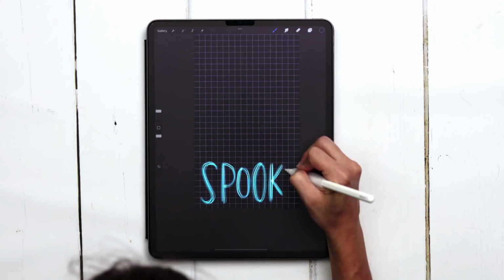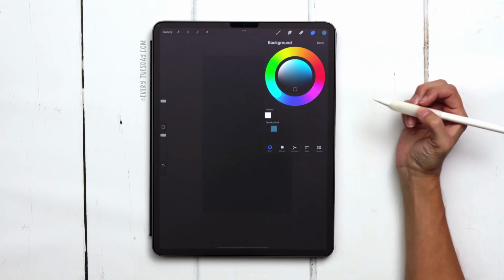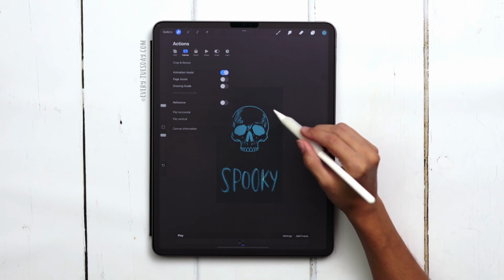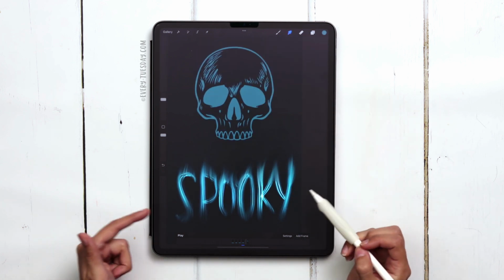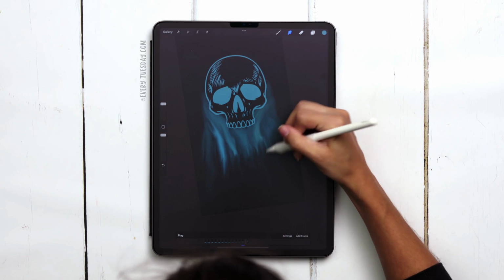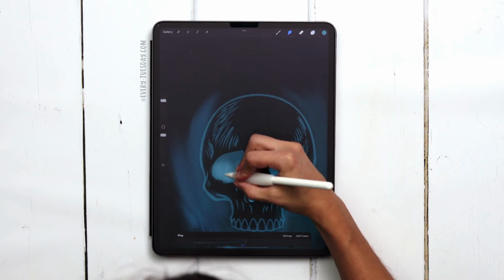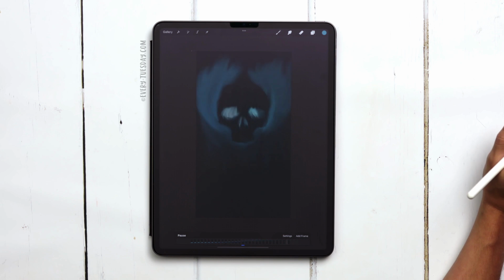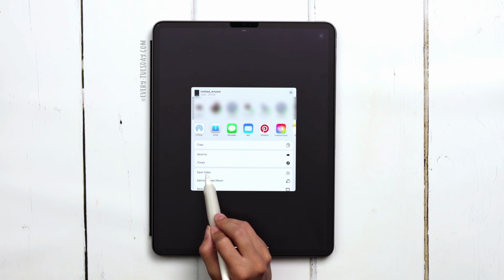Spooky Skull Animation in Procreate | INTERMEDIATE PROCREATE TUTORIAL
I’ve been playing around with several different Halloween-themed animations, trying to pick the right one for this year, but once I landed on this one, I knew it was the one. It’s definitely a little different than what you usually see from me, but the (surprisingly easy) animated flame/smoke effect was something I couldn’t resist sharing.

✨ New to Procreate? Take my free course, Procreate for Beginners

TECH STUFF + ACCESSORIES I USE

✨ This artwork was created on a 5th gen iPad Pro (12.9”, 256GB) with a 2nd gen Apple Pencil using the Procreate app (v.5.2.6)
✨ I use the Paperlike screen protector on my iPad Pro, as well as their pencil grips.
✨ When not in use, I keep my Apple Pencil in the NimbleStand
✨I recommend any iPad listed here for working in Procreate as they all allow for pressure sensitivity. I only recommend an Apple Pencil because of its reliability compared to other 3rd party styluses

CHAPTERS:

00:00  Intro + Palette
02:05 Lettering + Skull
03:55 Create animation
06:20 Manage smooth transitions
12:20 Extend the animation’s length
14:00 Export the animation

LET’S CONNECT!

(Use procreateit and tuesdaymakers to tag your work!)